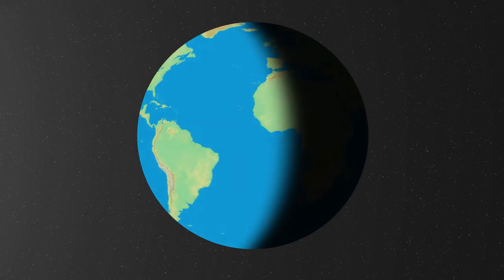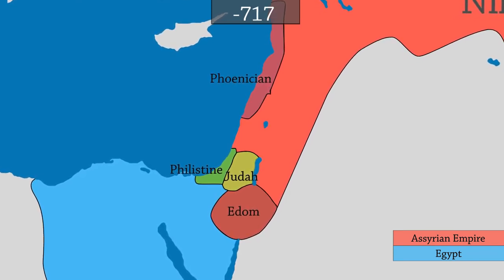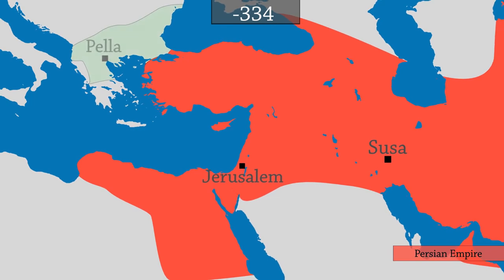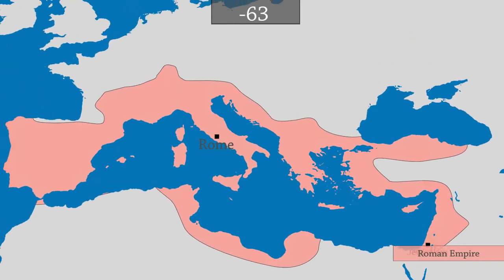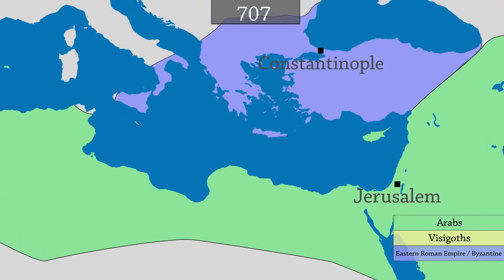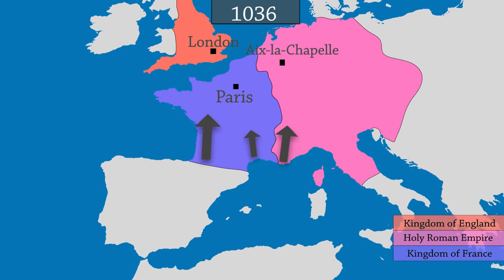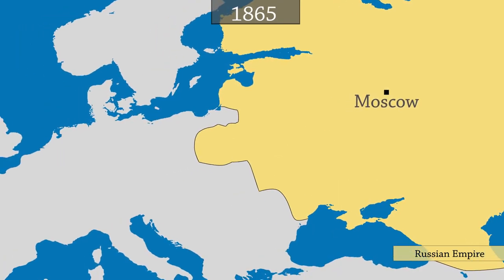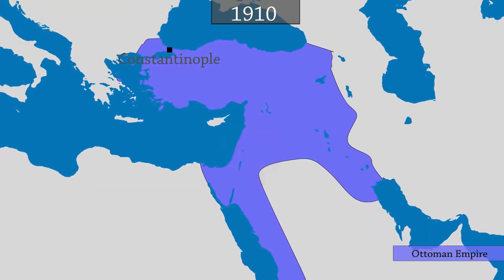history of jewes - summary on map